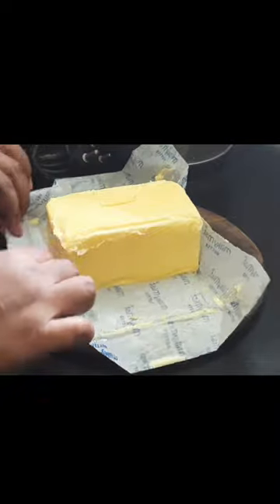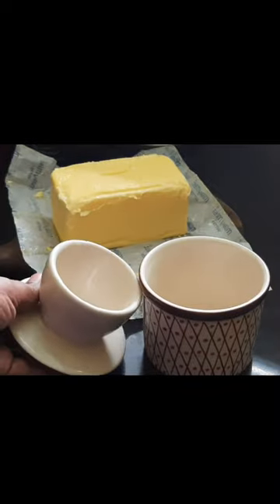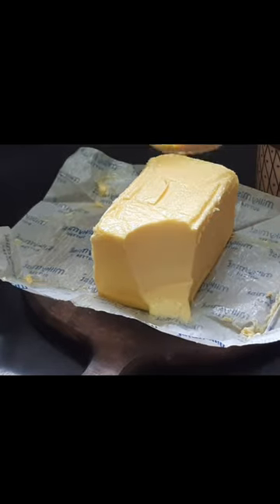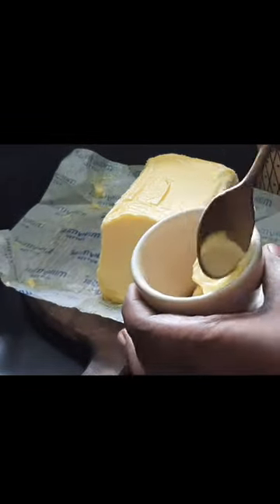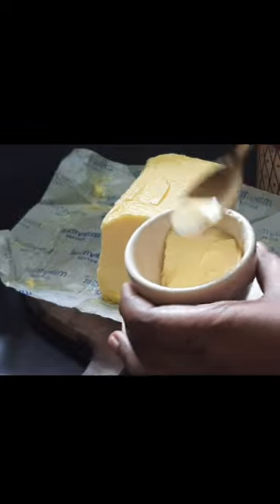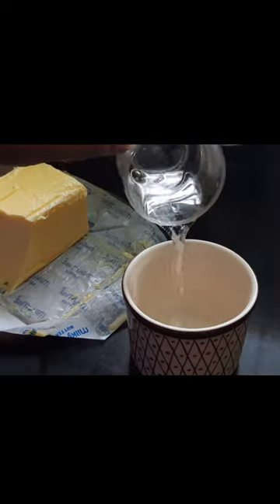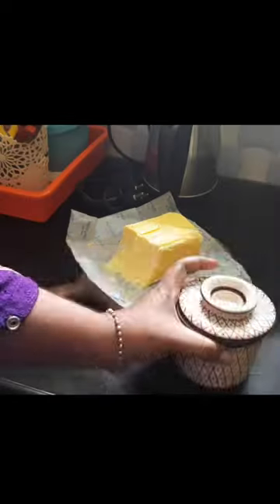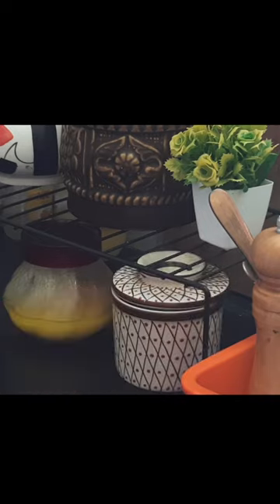How to preserve butter without keeping it in the fridge using butter pot